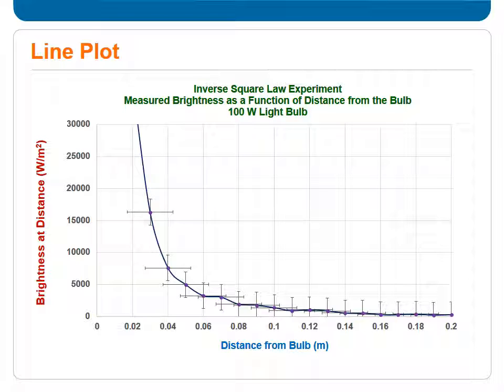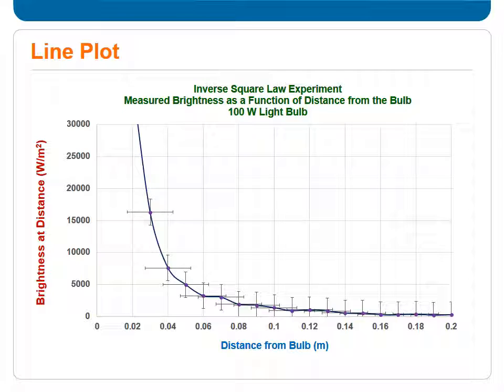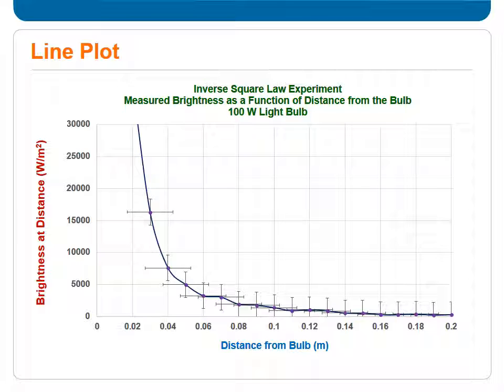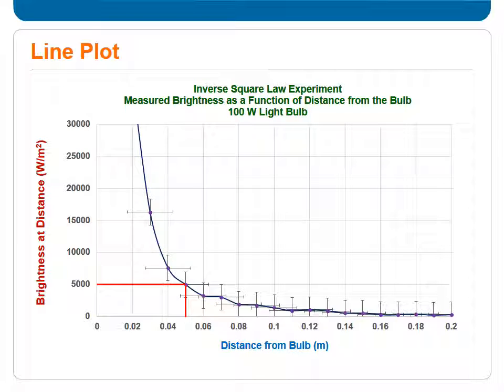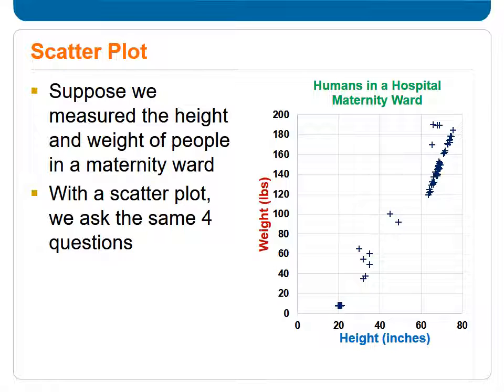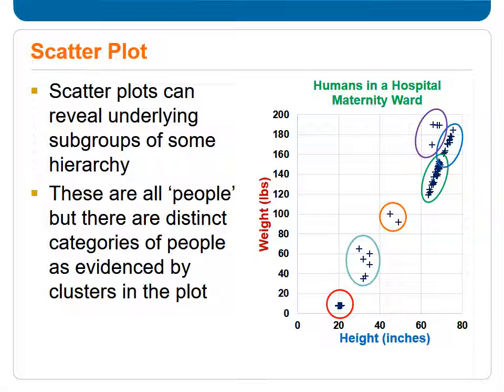Ch10 19 About Scatter Plots